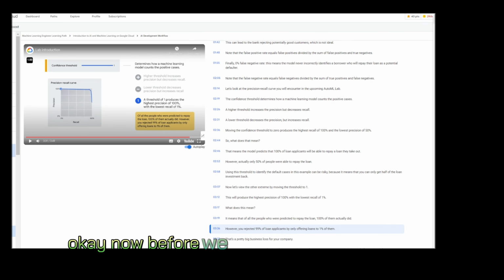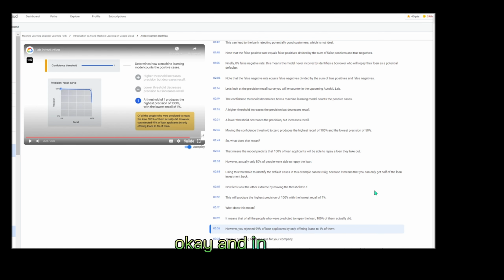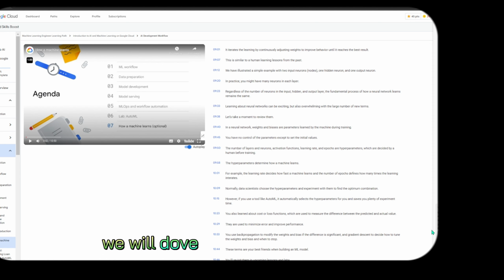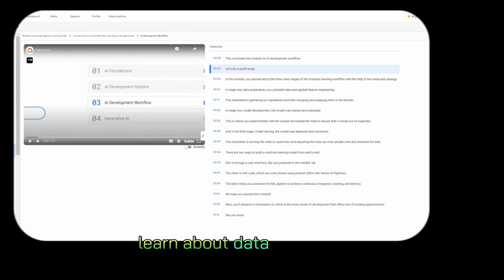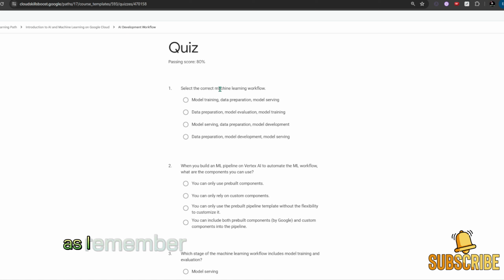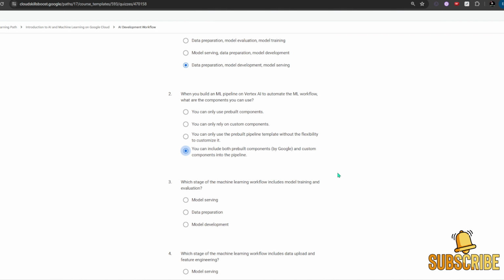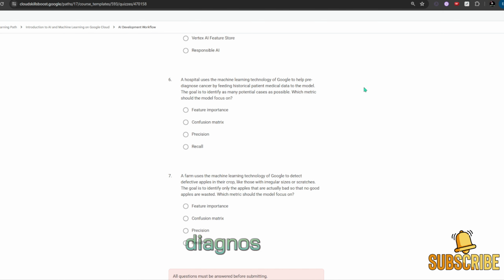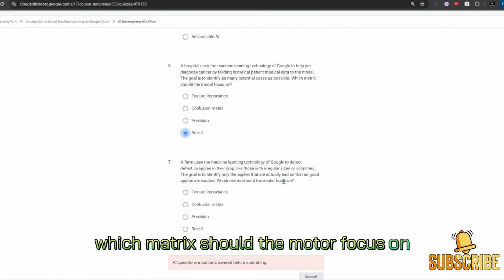LEARN ML AI DEVELOPMENT [THEORY] 🧞‍♂️ (UNBELIEVABLE) GOOGLE CLOUD SKILL BOOST 2024 🧞‍♂️ 🐦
In this video we're still on Machine Learning Developer path, in the google courses. Watch the full guide to learn about ML Workflows, and how machine actually learns.